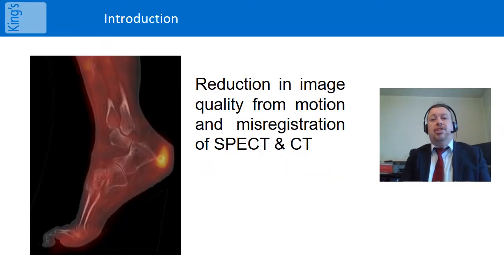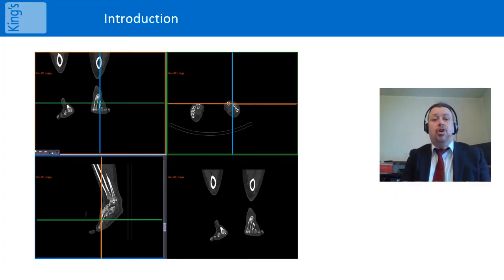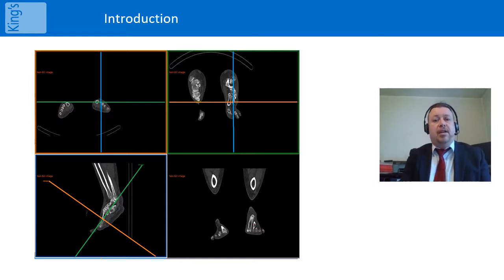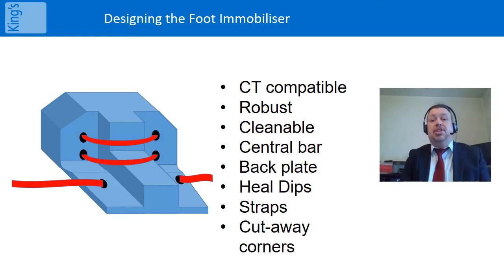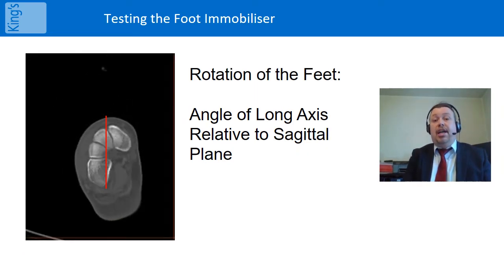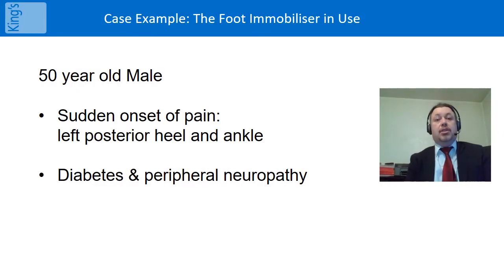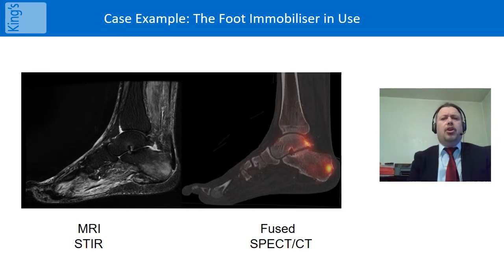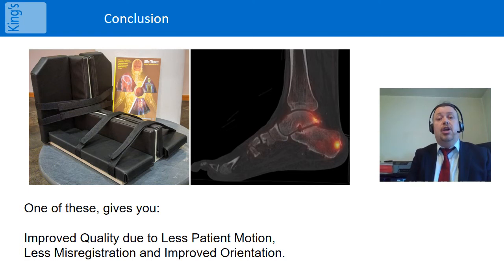A Foot Immobilisation Device for Bone SPECT/CT Imaging of the Feet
Feet & Inches: Development & Testing of a Bespoke Positioning Device to Immobilise the Feet During Bone SPECT/CT Imaging.
Developed in cooperation with Bright Technologies Ltd

This talk is to be given at the annual meeting of the British Nuclear Medicine Society, Birmingham 2018.